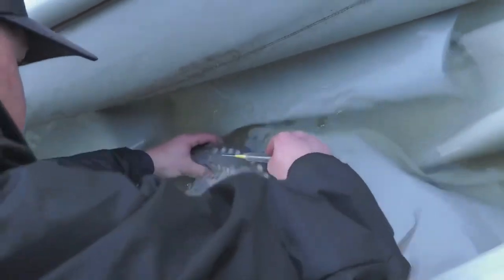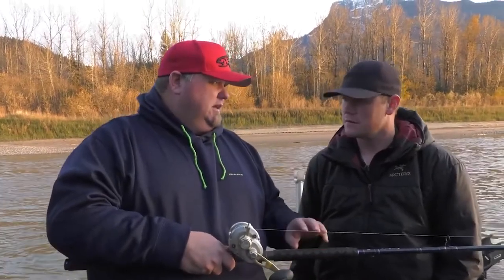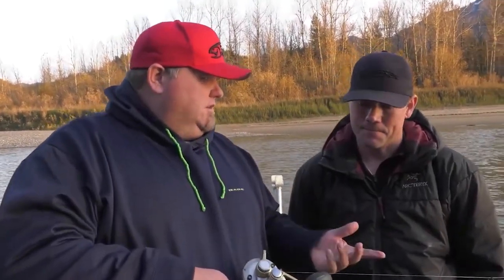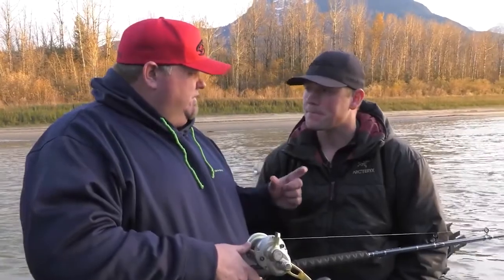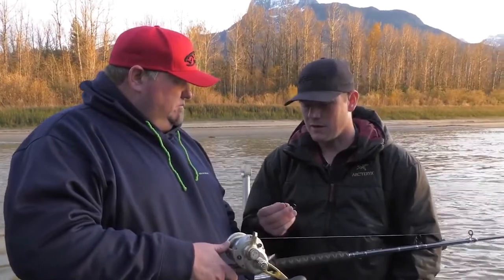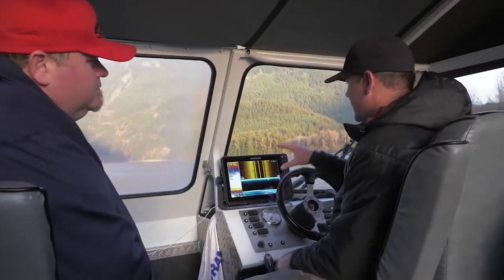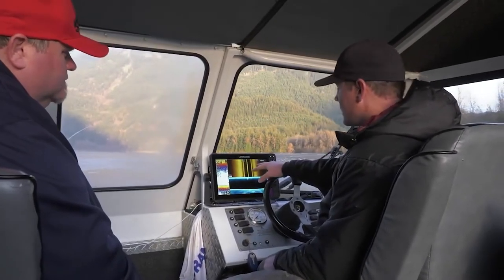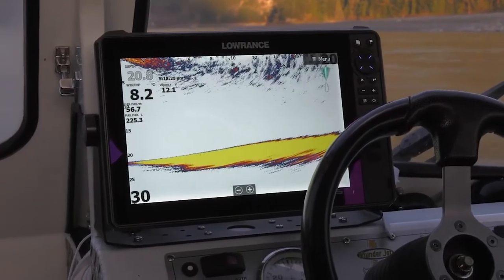Safe handling with Sturgeon Fishing with Kevin Estrada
At BCOSF, we care about safe handling practices especially when we are releasing the catch. Kevin Estrada from Sturgeon Slayers tells us his safe handling practices for handling sturgeon.
Lowrance HDS12, Luhr Jensen Canada Legacy Series - Sturgeon, Sufix Lines leader, Scotty Fishing Products and Pro-Cure Bait Scents Germany.